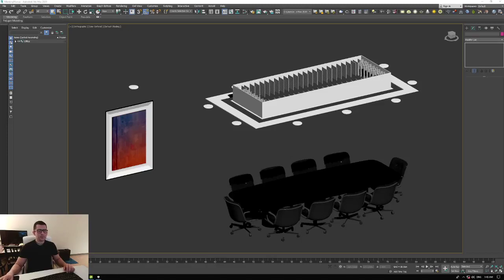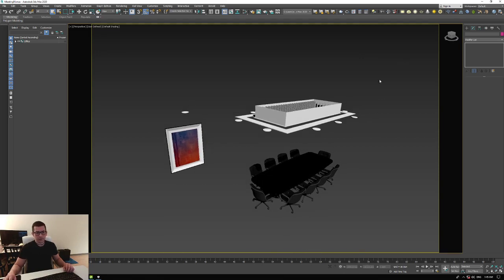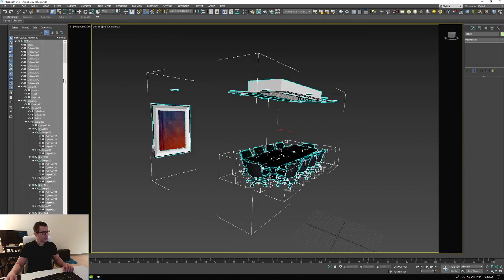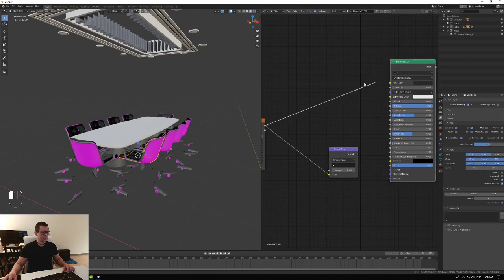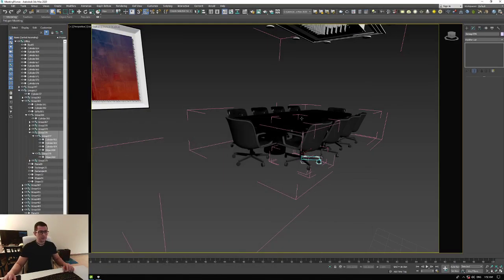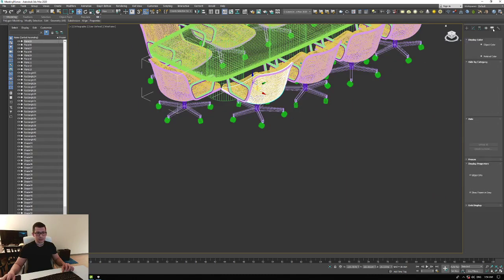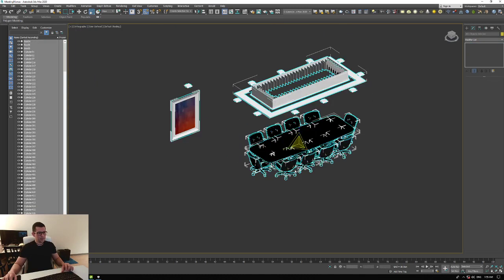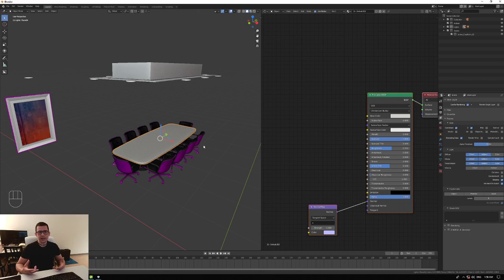Max to Blender - FBX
In this video we will dismiss together the common issues may happen during the export/import process between Blender and Max using FBX format.